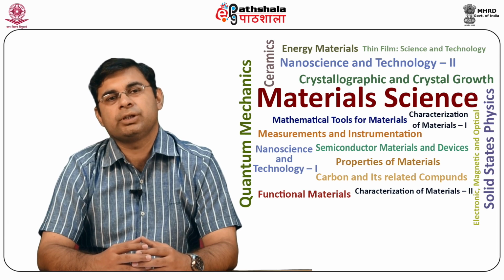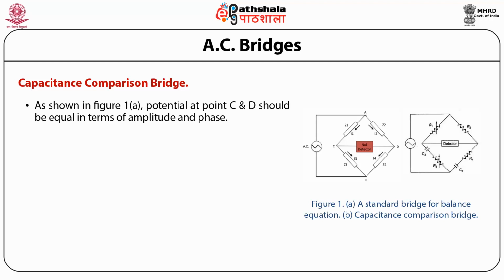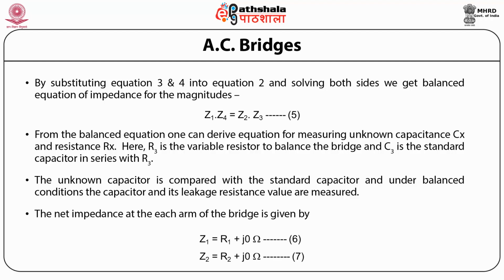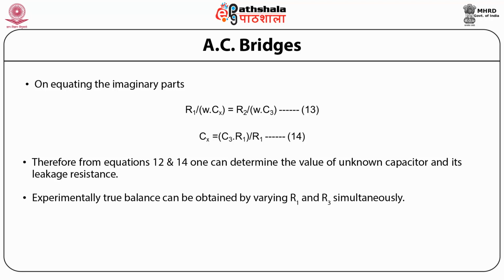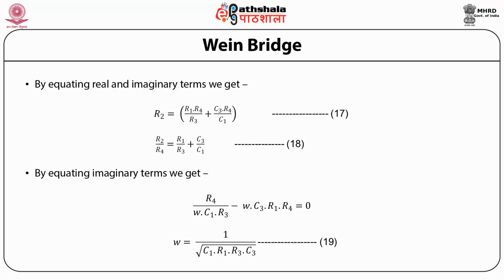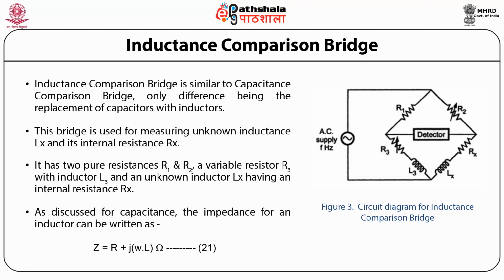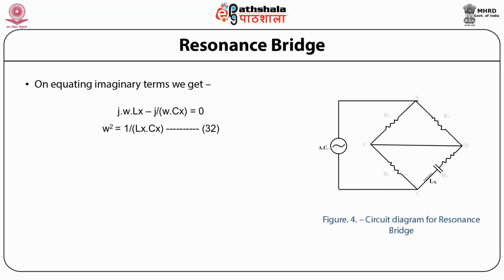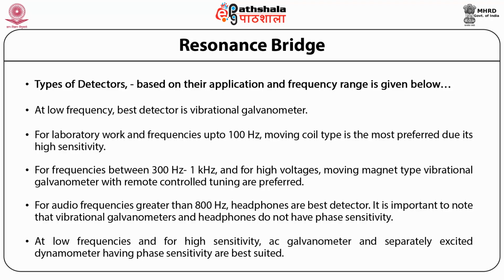Bridges Controlled circuits II